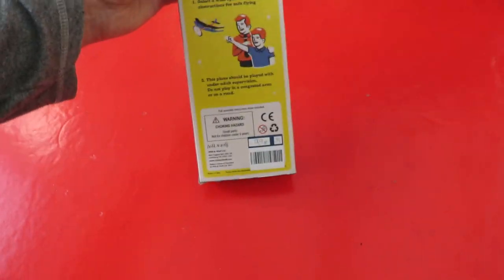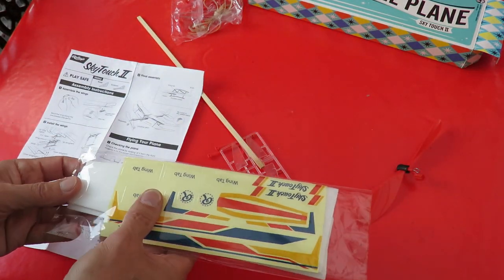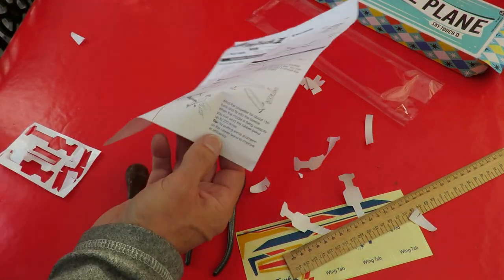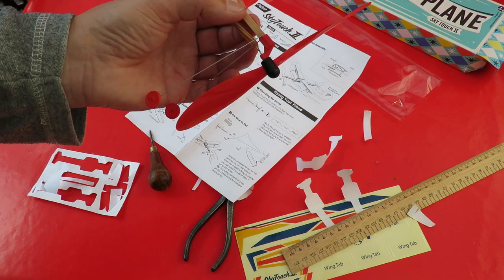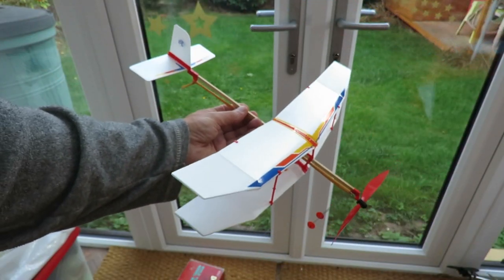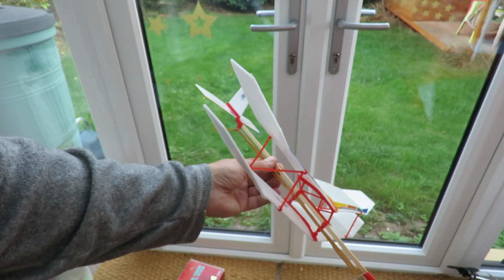CSGOG Rubber Band Biplane Ridley's Sky Touch II FAST FORWARD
I have seen the same kit for sale at Home Bargains and also on eBay and Amazon under different brand names